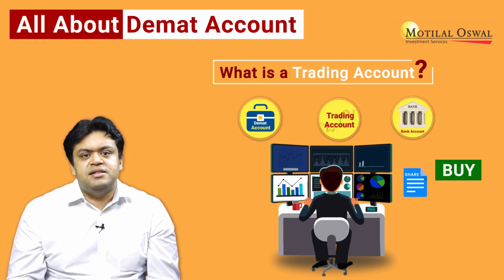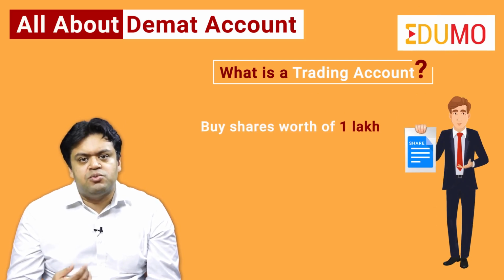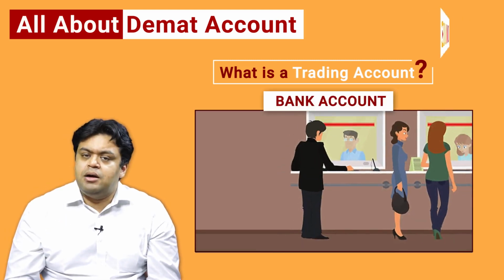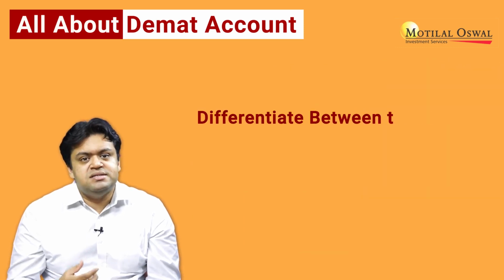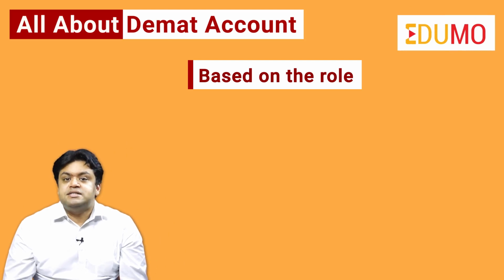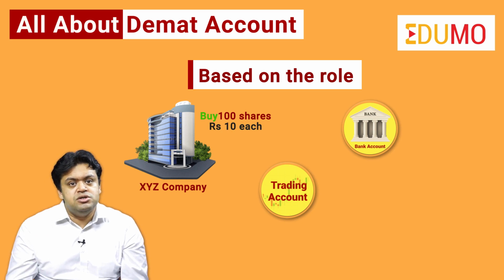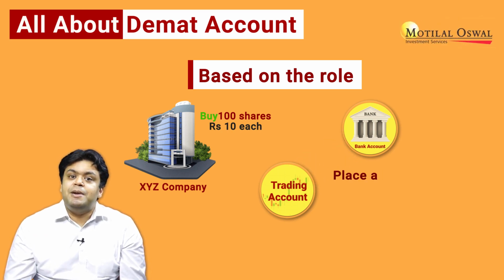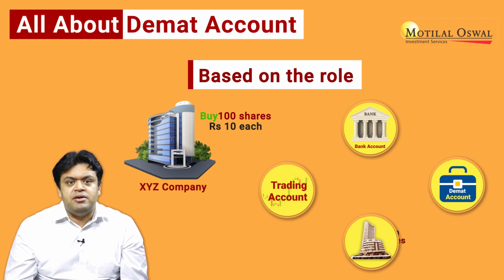What Is Demat Account? Demat Account & Trading Account Explained - Motilal Oswal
"What is Demat Account? Hello friends in this video I will be talking about a demat account.  The rise and fall of stock market excite everyone to enter and start trading in the stock market. The very first step of entering the world of stock market is to open a demat account online. So, what exactly is a demat account and how demat account works? Demat account is a type of account through which the shares of the companies are transacted from one account to another.
Coming to the history of Demat account, before 1997 the shares were held in the physical form. The share certificates were sent to the investors by the companies. After 1997 their share certificates were converted into an electric form and kept in the demat account, so now due to this dematerialization there is no tension of share to be lost, stolen, storing etc.
Now in this video let me talk about demat account in details. Online Demat Account is an account which holds the securities in a dematerialized form. It is just like a bank account which holds securities. One should note that demat account online is different from a trading account. When we go for shopping, we put a certain amount of cash say thousand rupees in a bag before buying a shirt in the shopping mall we see the price of it and tell the shopkeeper that we want to buy that t-shirt, then we take out thousand bucks from the bag and pay it to the shopkeeper which completes the transaction. Similarly, the demat account performs a function of the bag from where we are keeping money and paying for the shirt, whereas when we are giving orders to buy the shirt then we are acting as the trading account.
When it comes to investing in stock markets it is necessary to open demat, trading and baning account. In banking our trader can buy and sell through this account, but before opening these accounts one should know about them and understand the differences between these accounts.
So, what is the trading account? all the trading activities are conducted to our trading account. It acts as a middleman between demat account and bank account. When we buy or sell the share then that amount is transferred from the bank account to the trading account.
Next basis is based on functionality, demat account is used to keep a stock in dematerialized form and trading account is used to buy and sell stocks. Therefore, first we need to deposit the money to a bank account to order. To buy the shares we need to transfer the funds from the bank account to the trading accountant. After purchases the shares from a trading account share is digitally deposited in a demat account.

Now let us discuss the process of opening a demat account, here are the steps to open a demat account. First is identifying and choosing a depository participant. There are two depository participants in India National Securities Depositories Limited or the NSDL and Central Depository Services Limited or CDSL, which are both regulated by SEBI. These depositories holds the securities in the demat form and help in the smooth transaction of the securities from one demat account to the other. Watch the complete video to get detailed information on the Demat Account. Thank You.